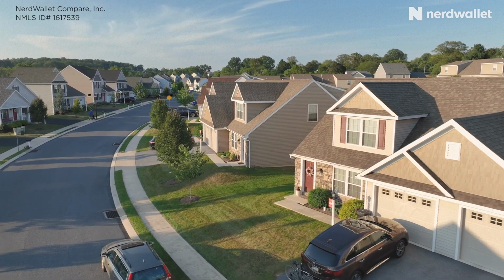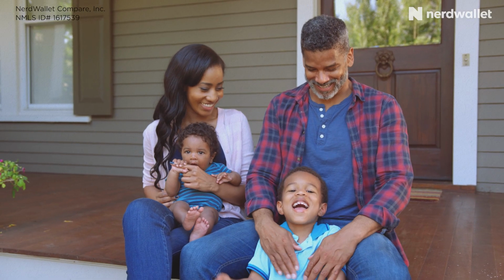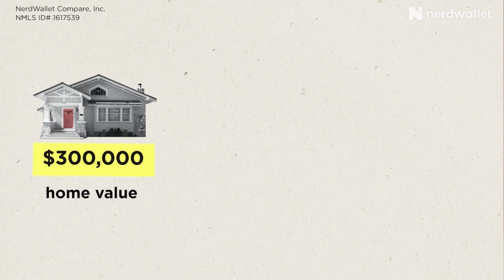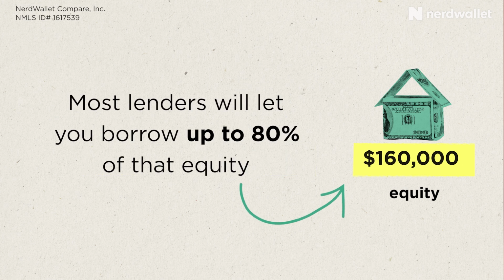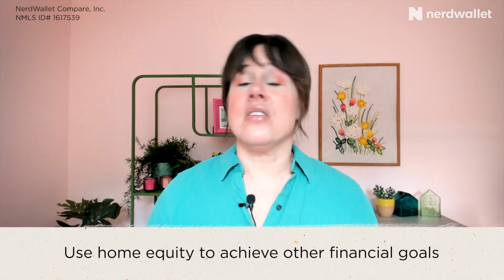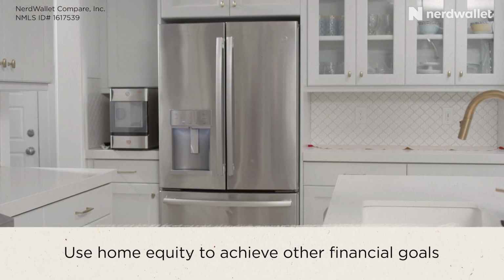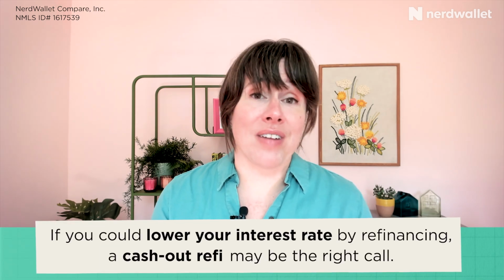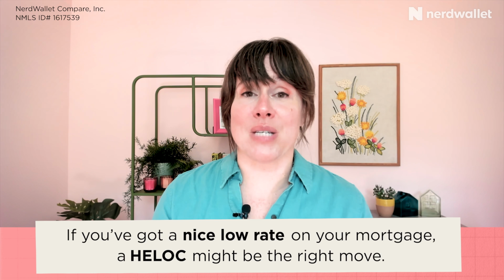Cash-Out Refinance vs HELOC: Which Is Right For You? | NerdWallet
With home values increasing over the years homeowners might be sitting on a nice amount of home equity. But how do you get that equity? Home Nerd Kate breaks down two options: a cash out refinance and a home equity line of credit, or HELOC.

Chapters:
0:00 - Intro
0:42 - Home Equity Explained (And How To Calculate It)
1:28 - Cash-Out Refinance Explained
1:56 - HELOC Explained